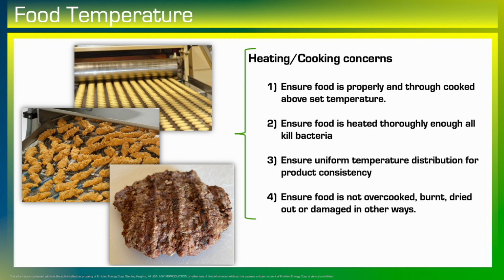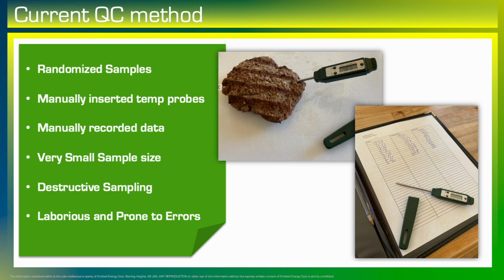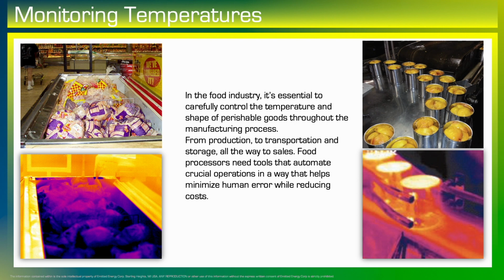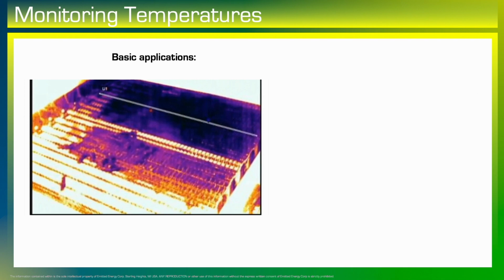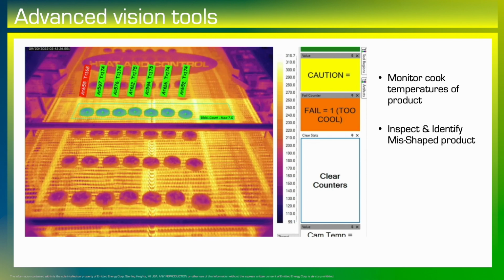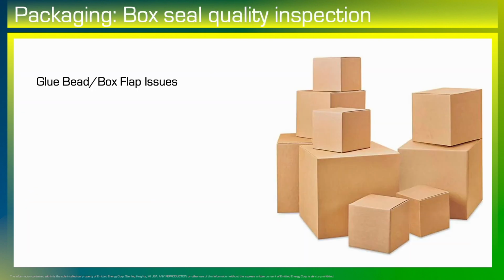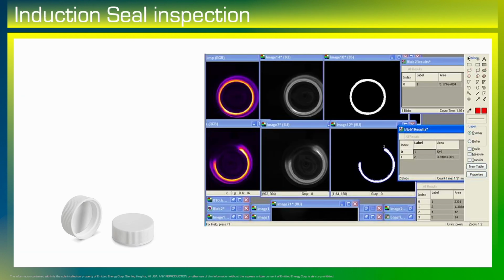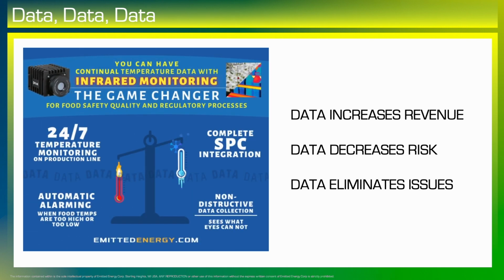Quality Assurance & Process Control Using IR Imaging in the Food and Beverage Industry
Teledyne FLIR hosts Emitted Energy to present an educational seminar on the benefits of thermal imaging for the food and beverage industry. This webinar will cover the latest technology innovations from Teledyne FLIR for quality assurance and process control.